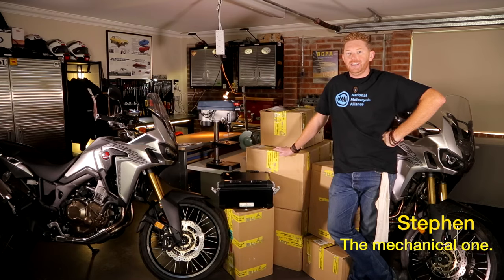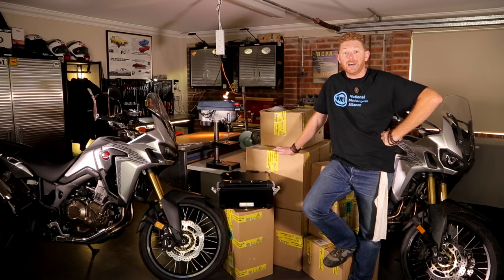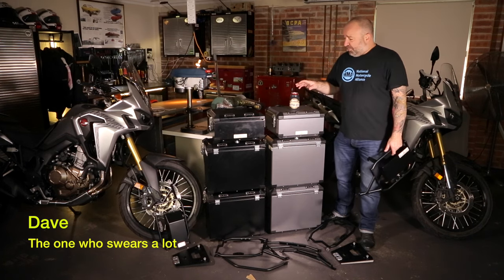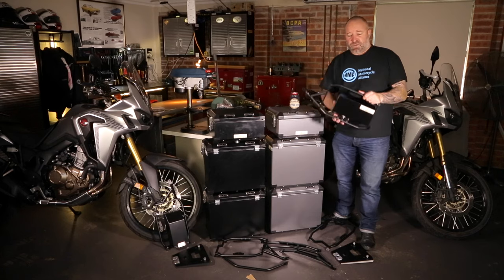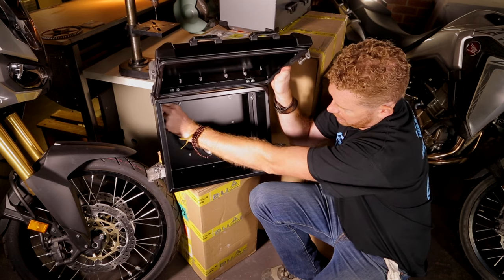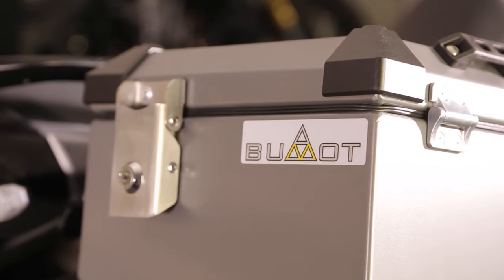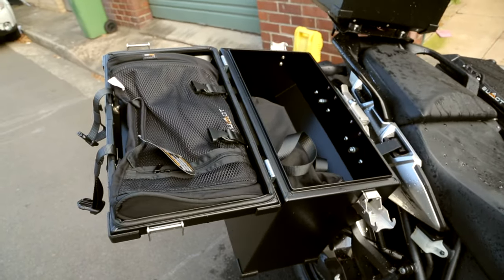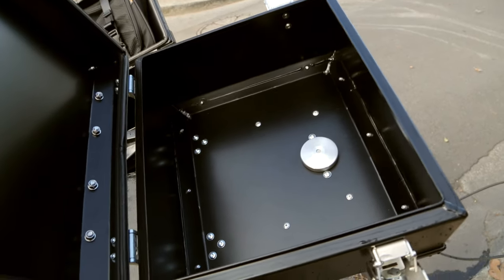Episode 1 Luggage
Fitting our Bumot aluminium cases to the Africa Twins